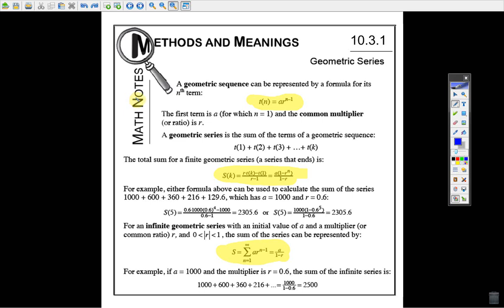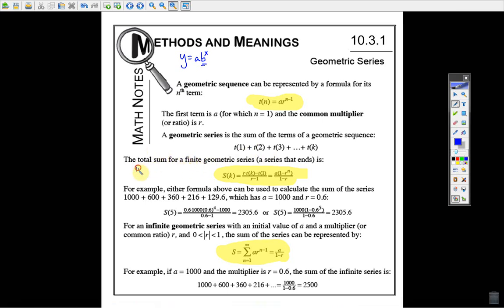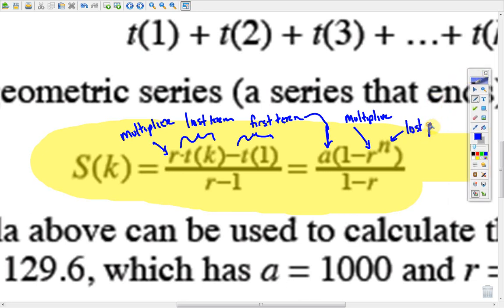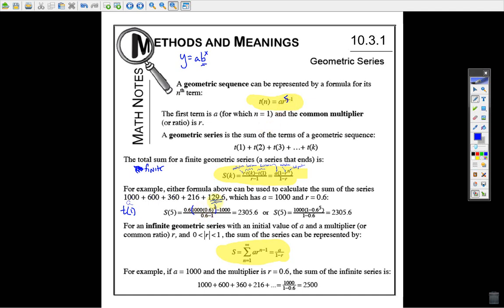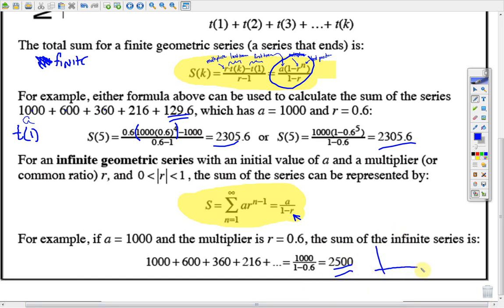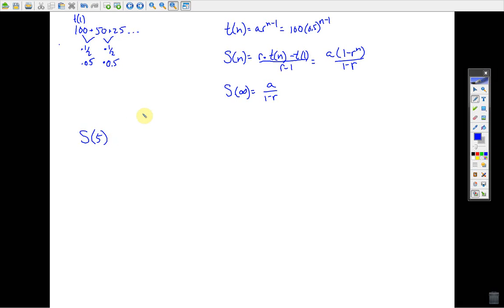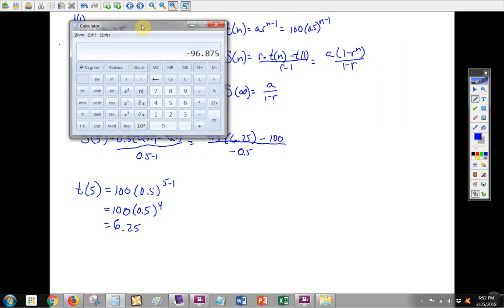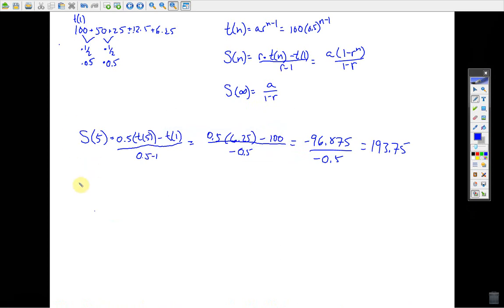IM3 - 10.3.1 Geometric Series